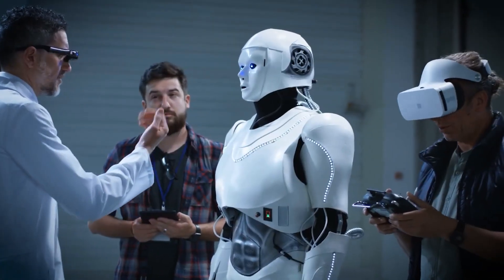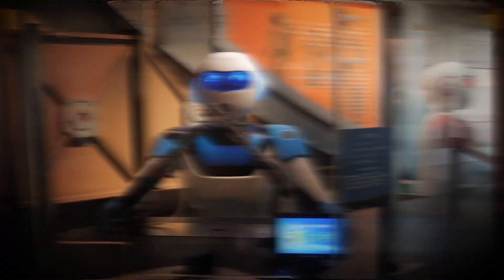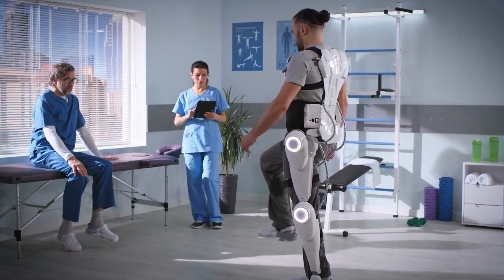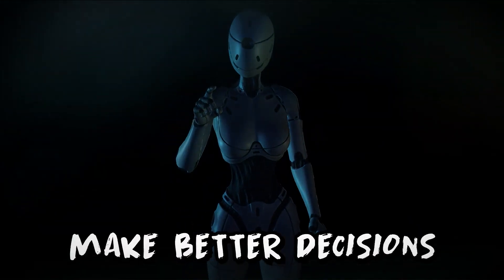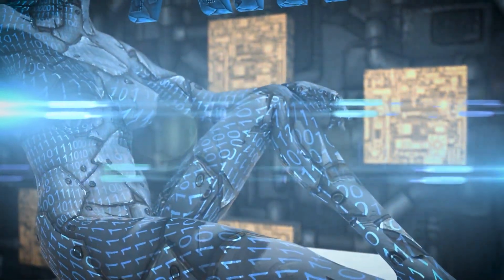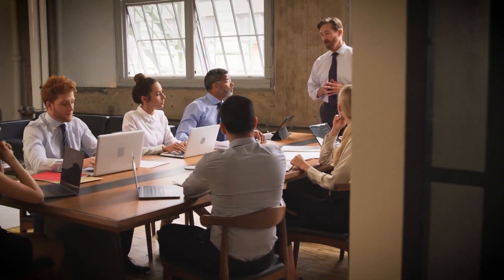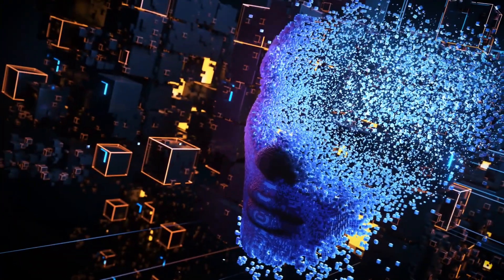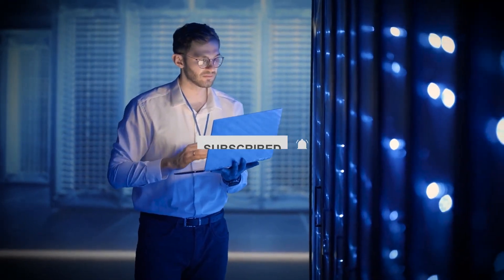This is How AI Is Changing The Work Future || Explanation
🌐 This is How AI Is Changing the Future of Work

Artificial Intelligence is revolutionizing the way we work! From automating repetitive tasks to creating entirely new industries, AI is transforming workplaces globally. In this video, we dive deep into how AI is shaping the future of jobs, the rise of new career opportunities, and the challenges it brings. Will AI replace humans, or will it help us work smarter? Watch till the end for a comprehensive explanation of the impact of AI on the future of work!

✅ Topics Covered:
- How AI is automating industries
- New jobs created by AI technology
- Challenges and opportunities in an AI-driven future
- Expert insights on the role of humans in an AI-powered world

📌 Stay ahead of the curve and discover how you can adapt and thrive in this rapidly evolving work landscape.